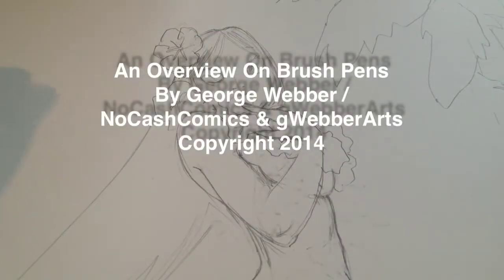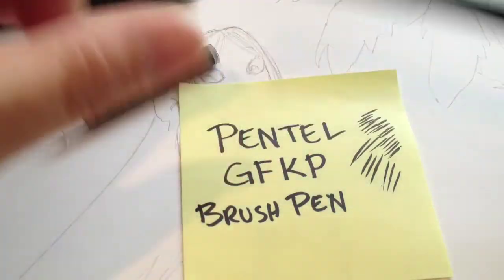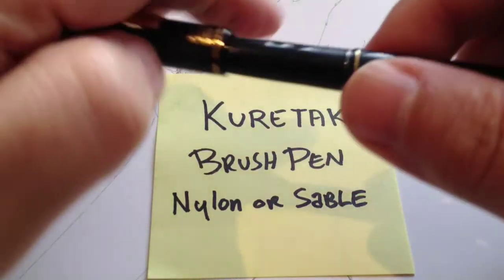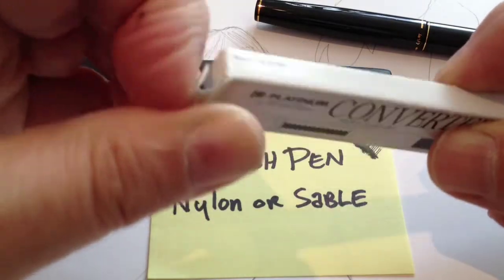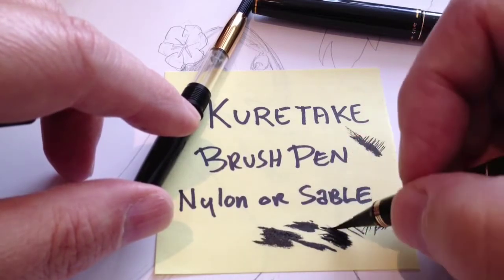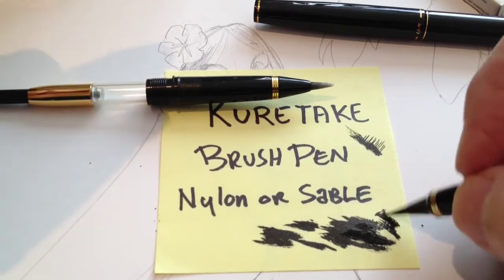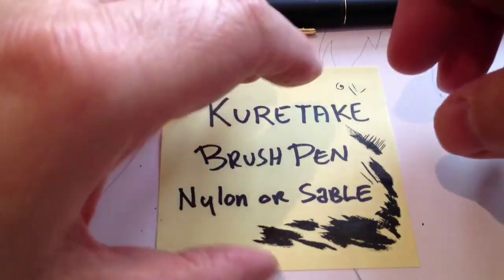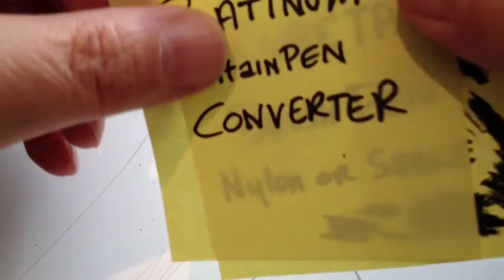An Overview on Brush Pens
A video overview of brush pens for artist, cartoonists and comic book artist.  Pentel GFKP and Kuretake nylon and sable brush tips.

More detailed videos on these product will be coming.